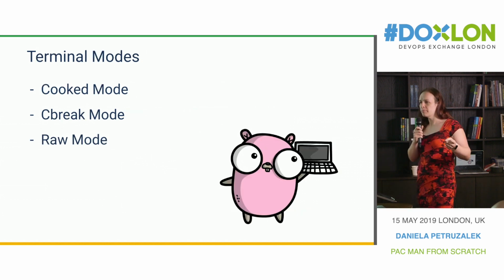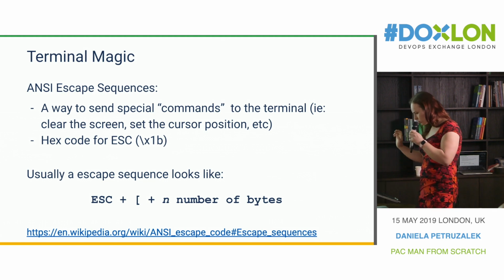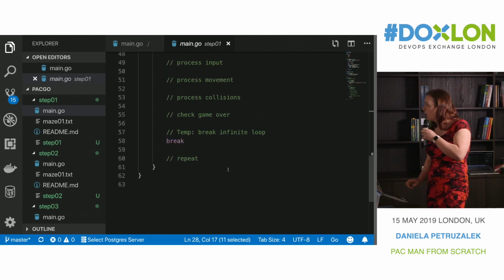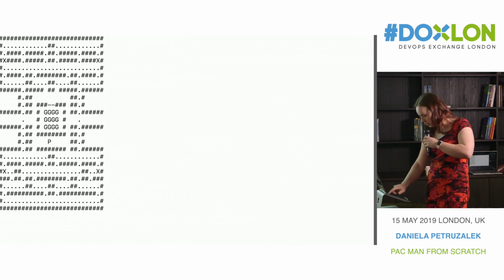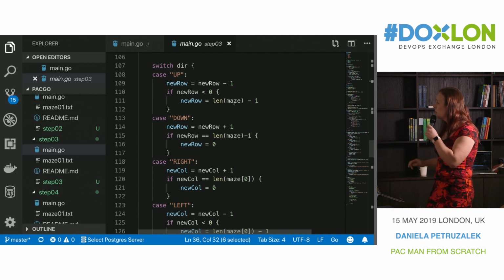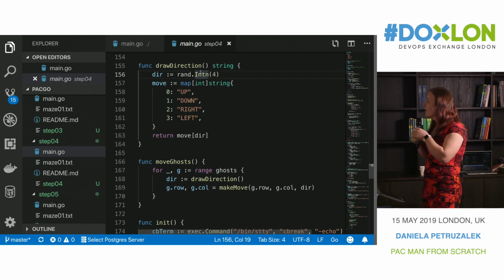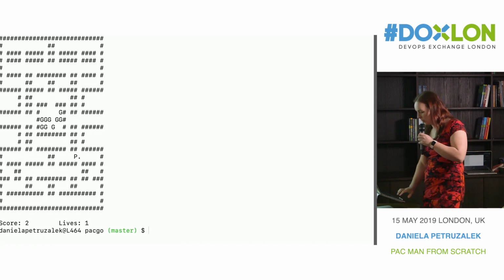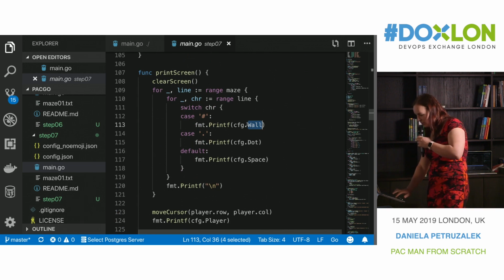Daniela Petruzalek @ GoCardless - Pac Man from Scratch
Imagine that: a Pac Man clone written in Go that runs on the terminal… with emojis! The purpose of this game is actually to provide a fun way to learn the Go programming language, instead of the traditional API and/or CRUD tutorials out there. While the game itself is very simple and the use of the terminal as a “screen” abstracts the need for using graphical libraries, we are still able to show some powerful features like the use of goroutines and channels.

Bio: A Software Engineer at GoCardless and a Google Developer Expert in Google Cloud. Daniela’s main area of interest is backend programming, but also likes to explore big data and machine learning.